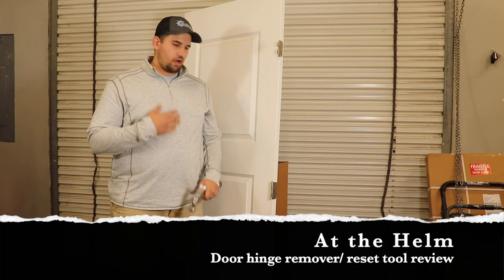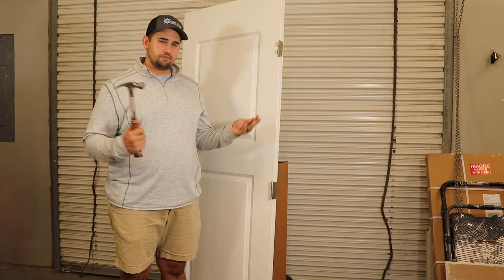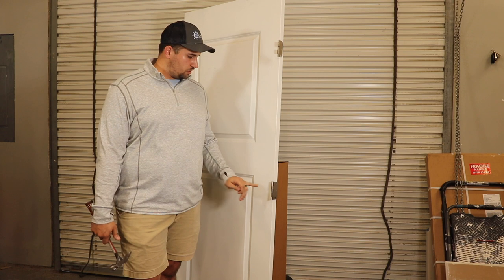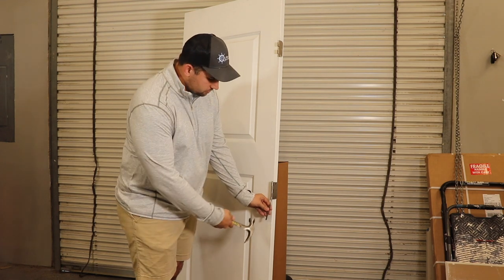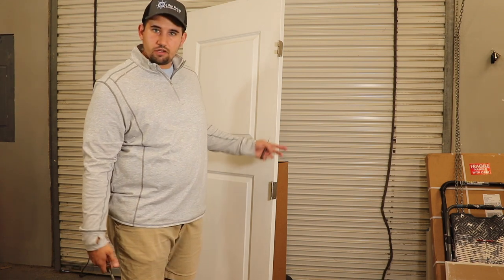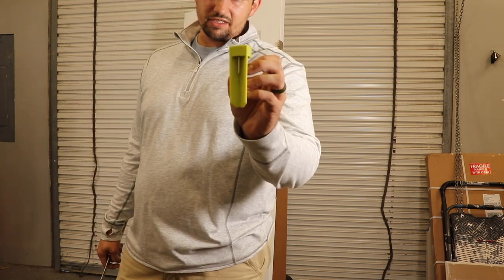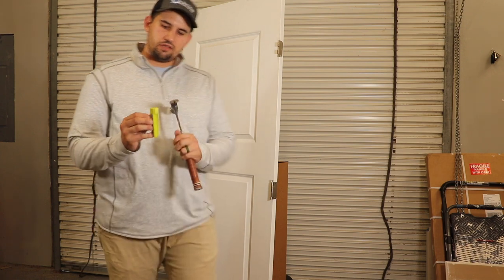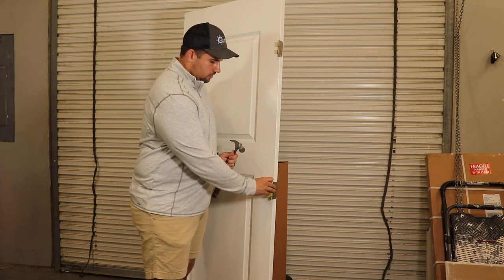Door Removal Assistance: RYOBI Hinge Pin Remover/Installer - Contractor Approved!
If you're a homeowner, contractor, remodeler, handyman, or mover, this RYOBI Hinge Pin Remover and Installer will help you save time removing and installing doors. It will also help you not have to go back with touch ups. Fun took to pick up for less than $5 and add to your work van or truck.